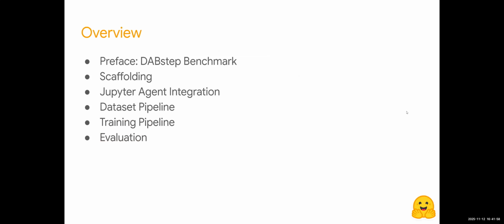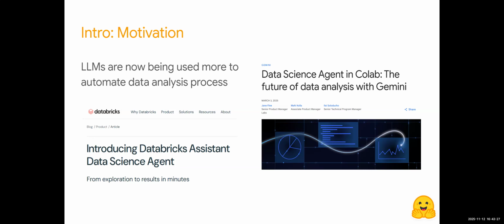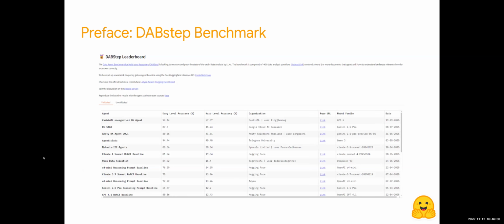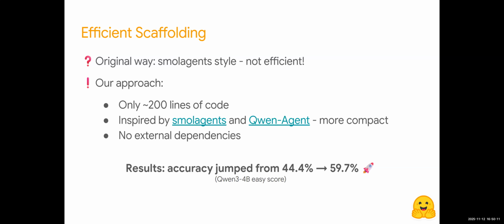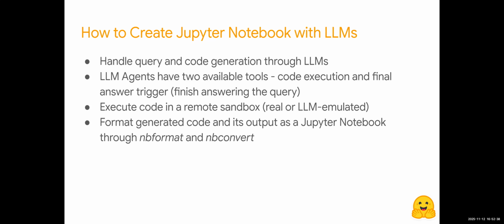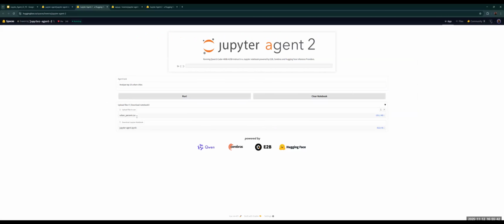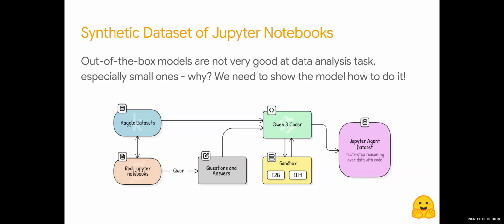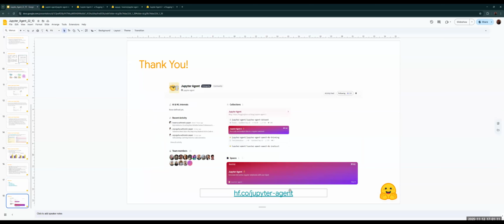Jupyter AI Meeting - 12 November 2025